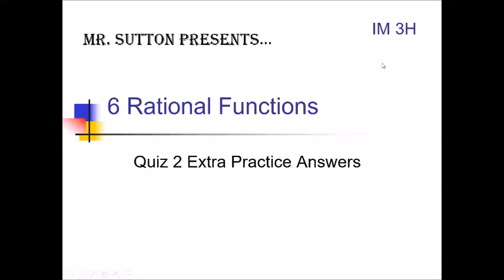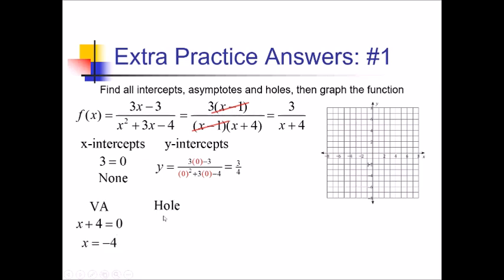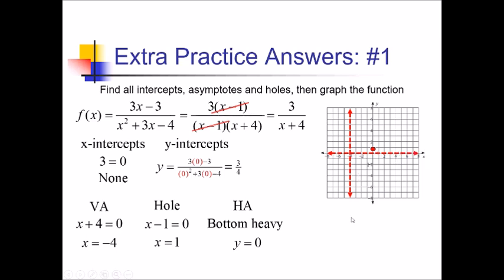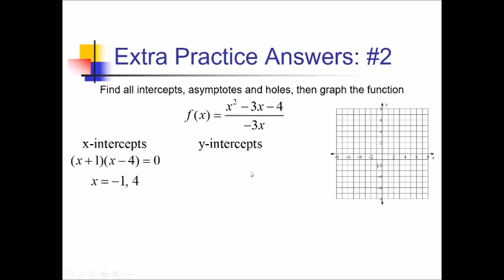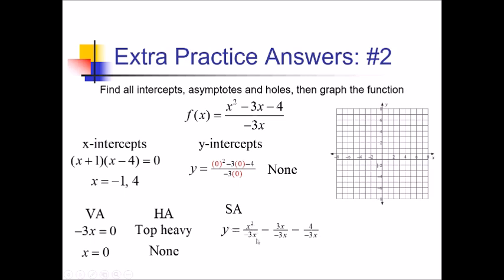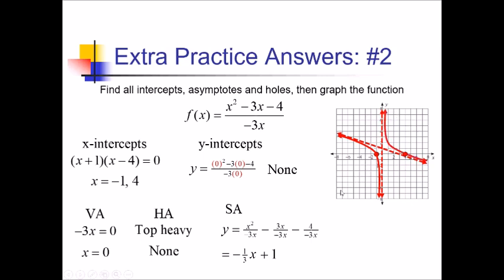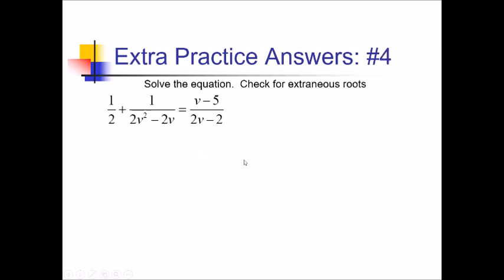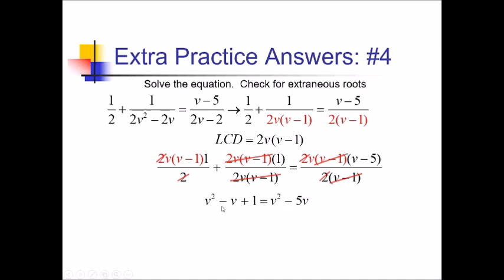Review of Graphing and Solving Rational Equations: Problem Set #2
Worked problems showing how to graph and solve rational equations.

Go here for a PDF and handout to go along with this video